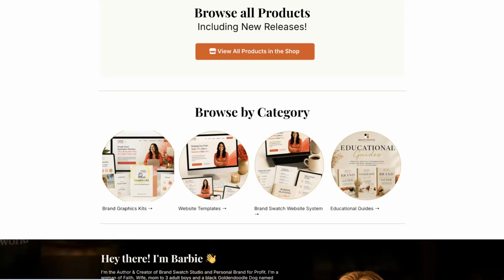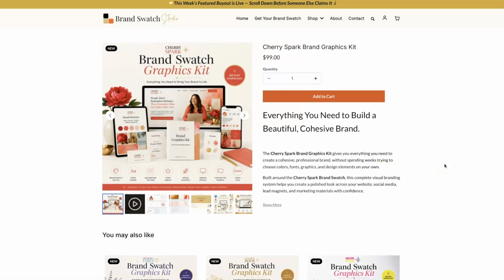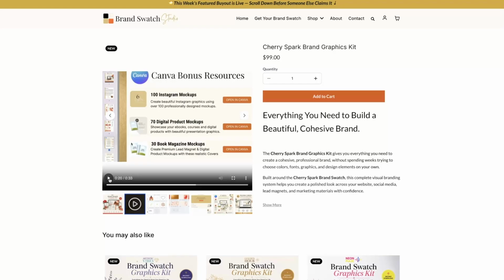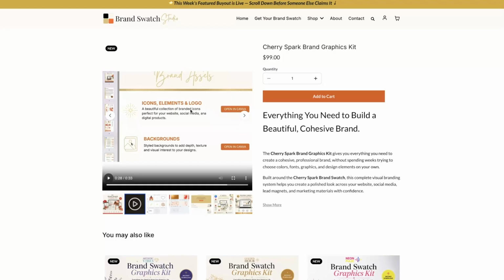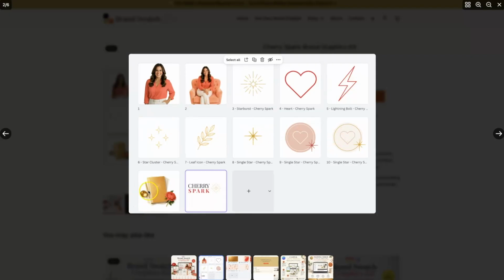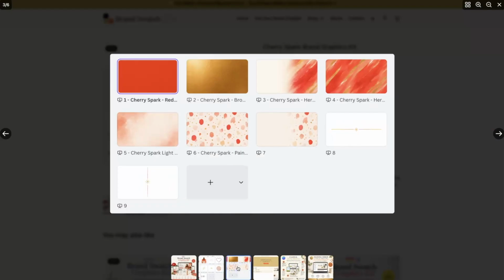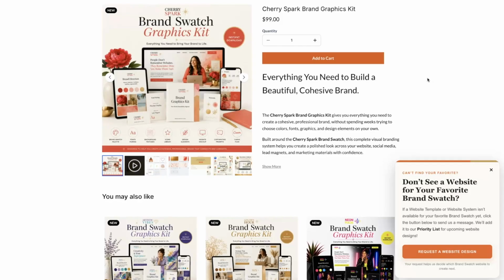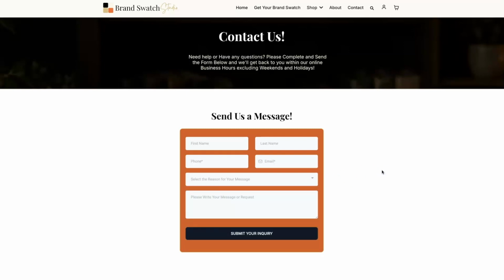What's Inside the Brand Swatch Graphic Kits | Brandswatchstudio.com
🎨 DIY Brand & Website Systems for Non-Designers

Build-A-Brand & Business Website
You're Proud To Share with the World.

Helping Coaches, Creators & Service-Based Business Owners Build Beautiful Brands & Websites with Simple DIY Systems.

👉 Highlevel Website, Funnel Builder & CRM – Get 14 Days Free

🎥 MY FILMING & TECH

👉 Boom Arm

👉 Logitech BRIO Webcam (Windows)

👉 Logitech C920x HD Webcam